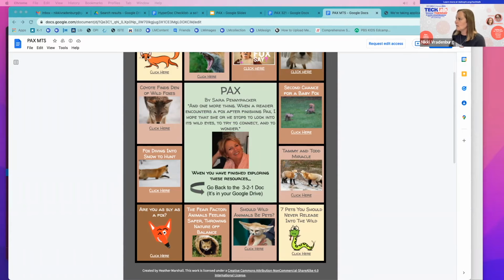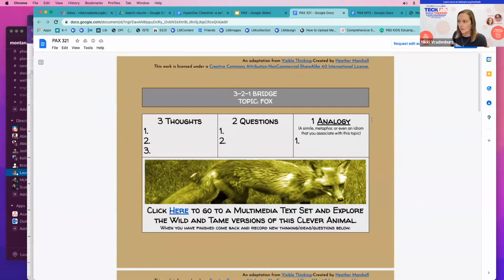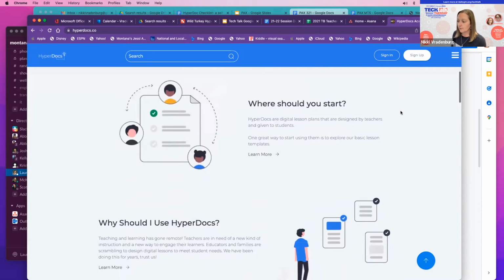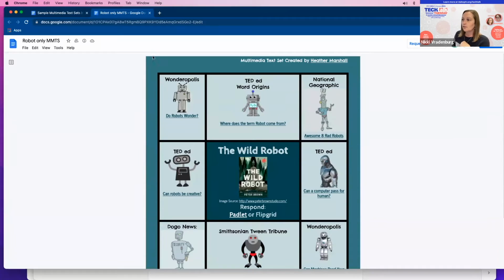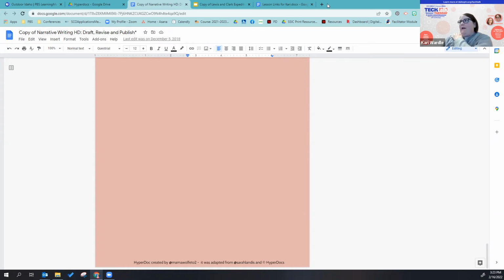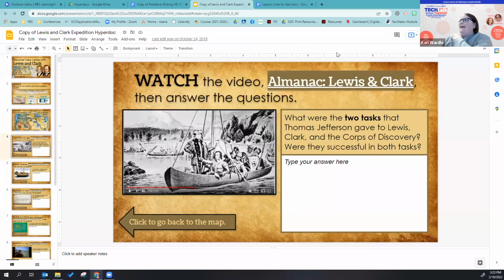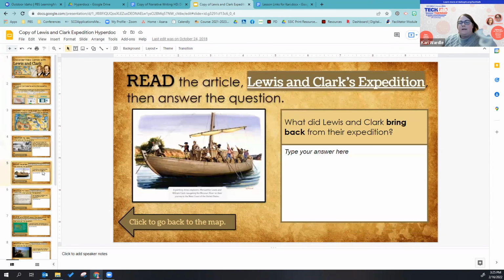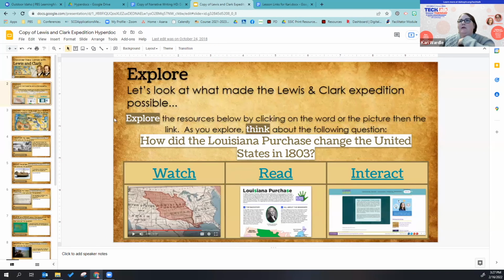Hyperdocs - Tips and Tricks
Level up your Hyperdoc game with these pro tips from Nikki and Kari!